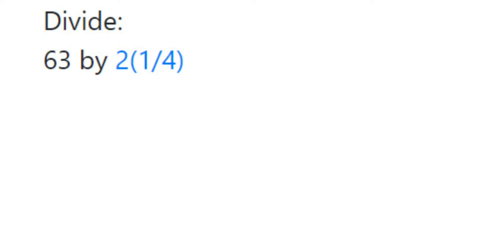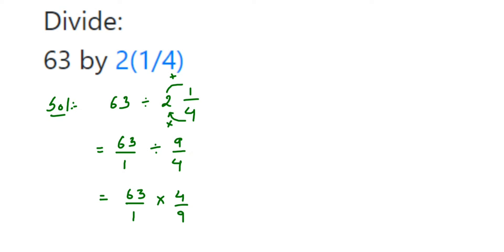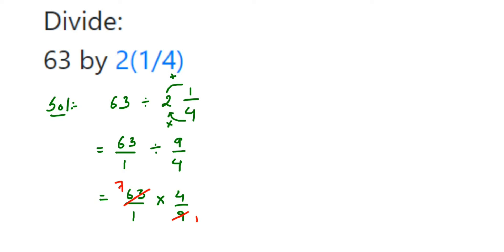Divide 63 by 2(1/4)